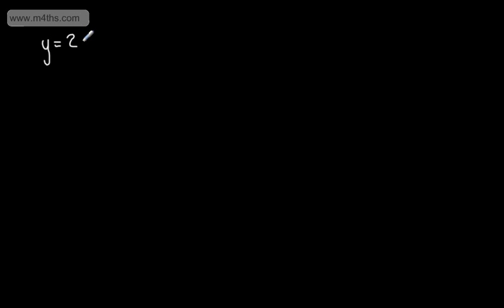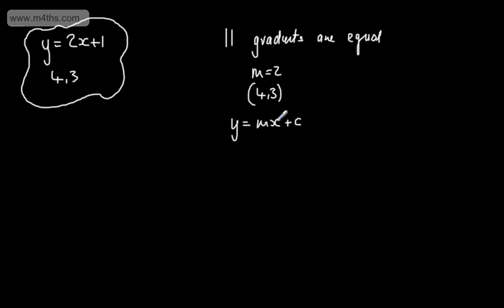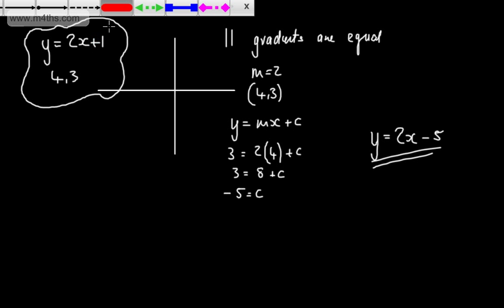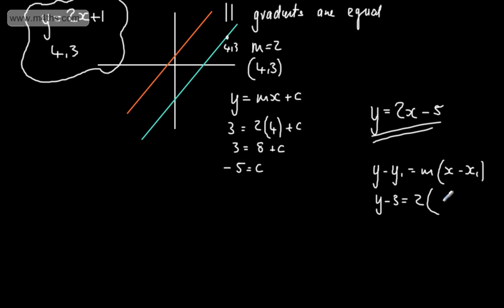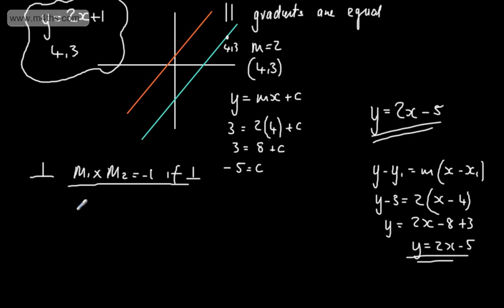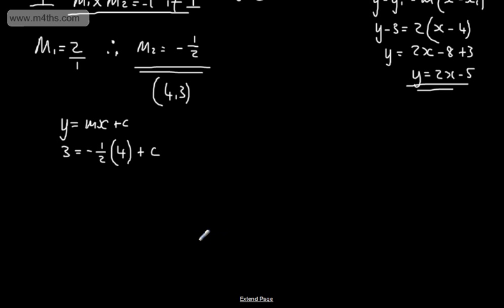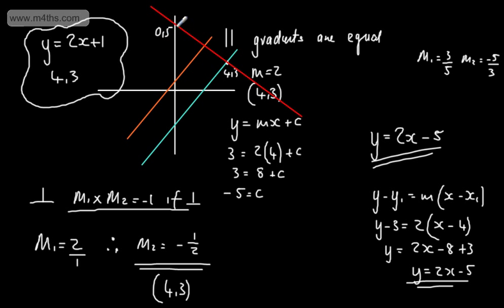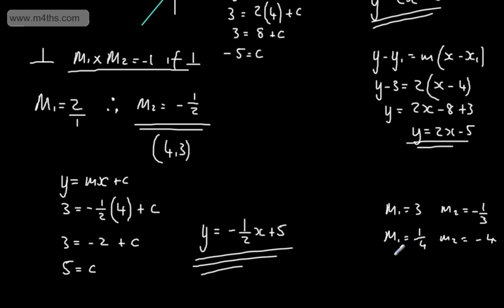A Grade Level Descriptors GCSE Maths Parallel and Perpendicular Lines